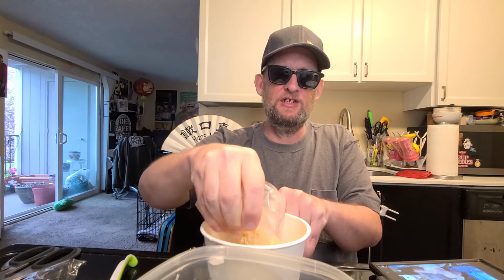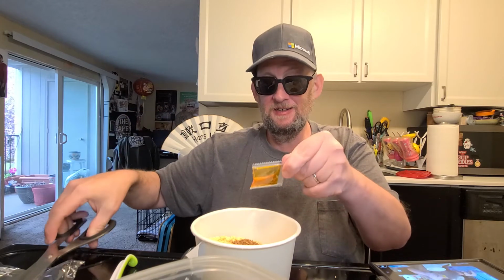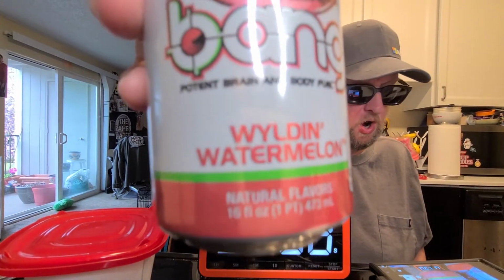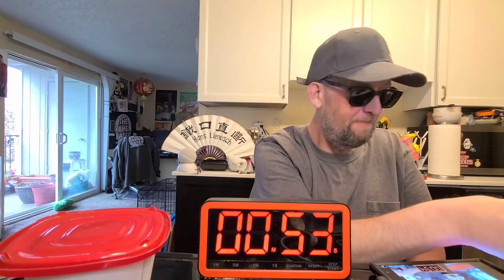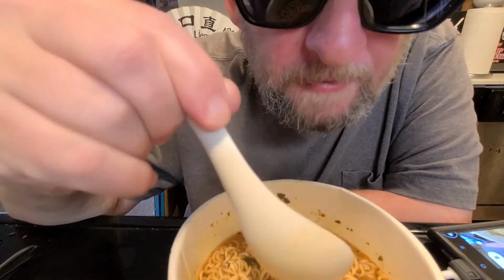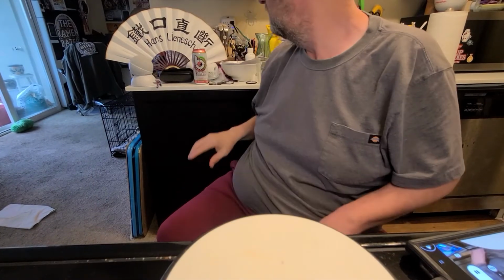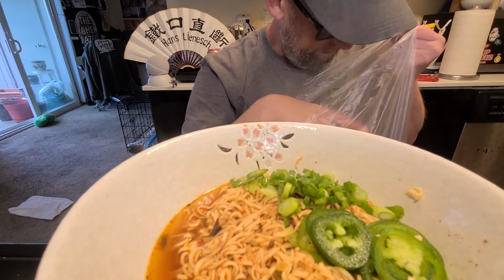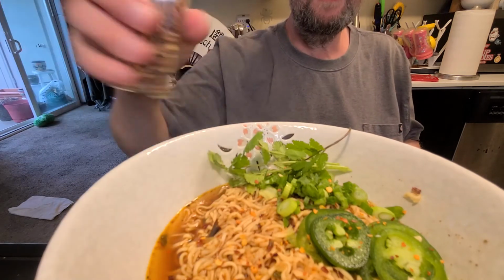Cielo Menudo Instant Ramen Noodle – USA – Instant Noodle Recipe Time – EP 1824